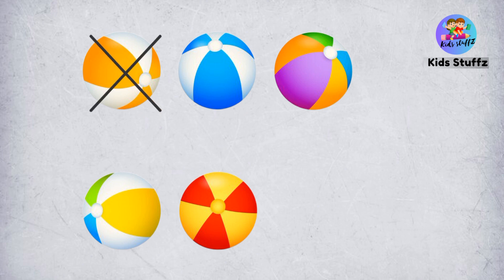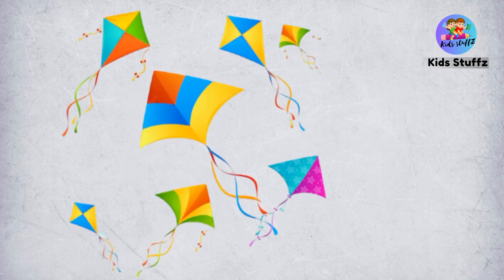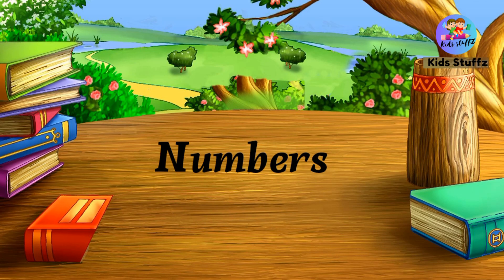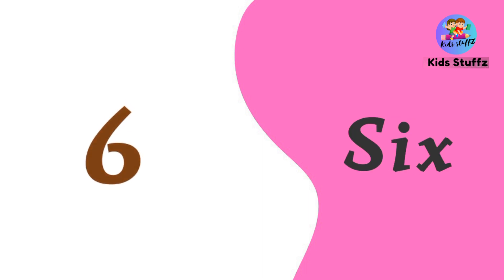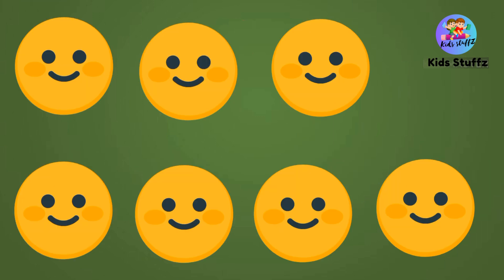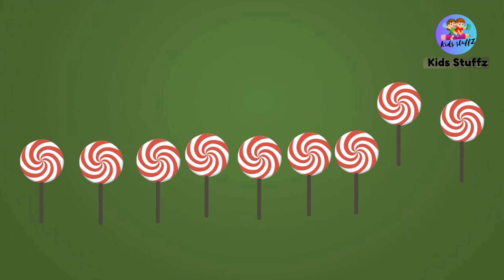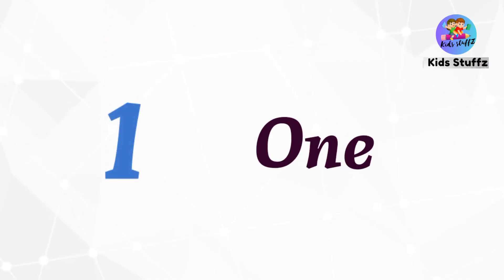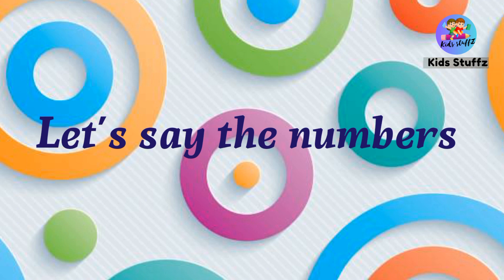Learn Numbers 1-10 for Kids in English | Fun and Educational Counting Activities | Kids Stuffz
Learn to Count from 1 to 10 for Preschool and Kindergarten
Counting Numbers for Kids in English

Welcome to our exciting English lesson for kids! In this video, we will embark on a fun and interactive adventure to learn numbers 1-10. Our engaging and educational counting activities are designed to help children grasp the concept of numbers and enhance their numerical skills while having a great time!

Throughout this lesson, children will be introduced to the numbers 1-10 in a step-by-step manner. We will start with a comprehensive introduction to each number, explaining its significance and demonstrating how to write it. Clear visual aids and colorful animations will captivate the attention of young learners, making the learning process enjoyable and effective.

To reinforce their understanding, kids will participate in a series of hands-on activities. These activities include counting objects, identifying numerals, and connecting numbers to their corresponding quantities. By actively engaging in these exercises, children will develop a solid foundation for their future math skills.

Moreover, we have included interactive quizzes and games to make the learning experience even more exciting. These interactive elements enable children to assess their progress while providing them with a sense of achievement. Positive reinforcement is crucial for building confidence, and our lesson ensures that kids feel motivated and encouraged throughout.

Join us on this educational journey, where learning numbers 1-10 will be an enjoyable and rewarding experience for your child.